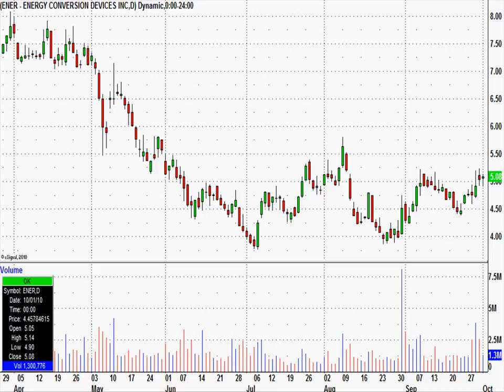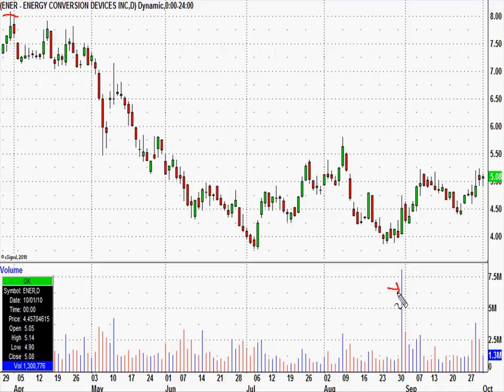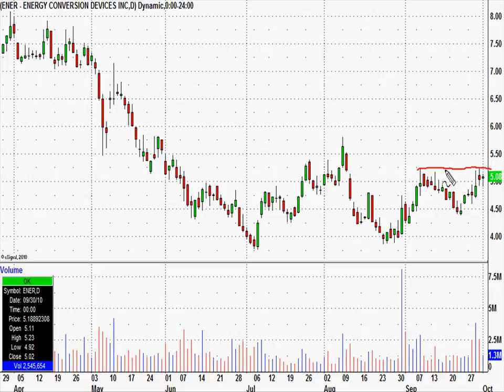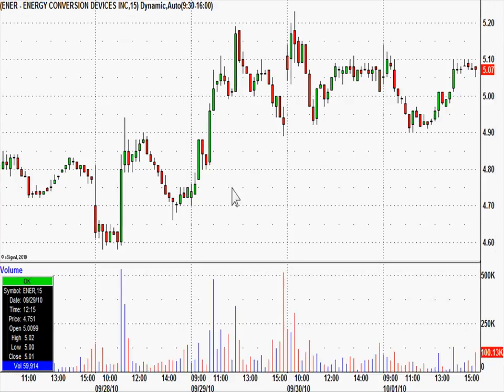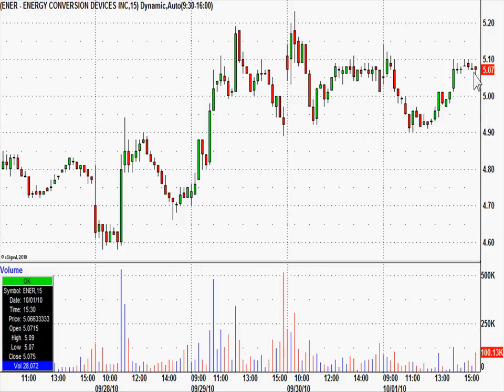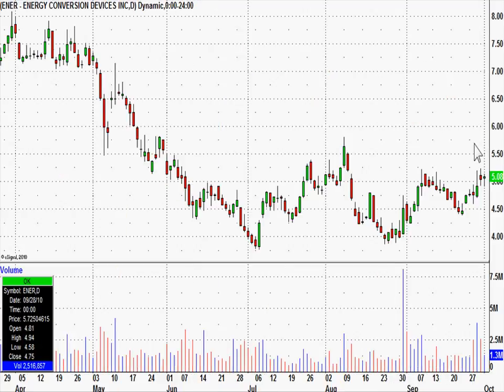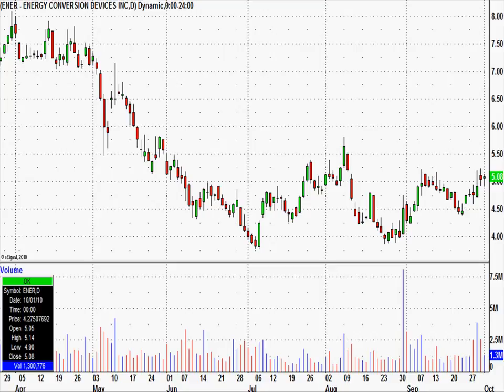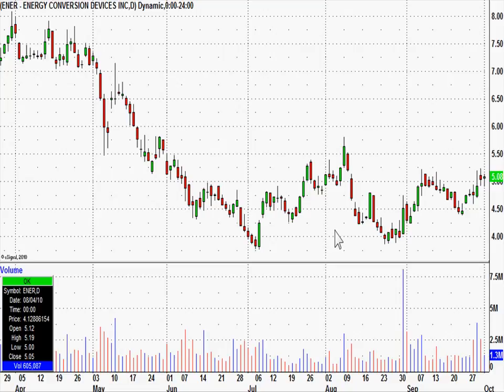ENER is our free stock pick this week....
As always, only trade with money you can afford to lose and use tight stops. Information provided in the Service is for educational purposes only and that GreatStockPix.com LLC is not, and does not represent itself to be offering or recommending any securities to be bought or sold. We are not brokers or investment advisors. The service is provided as a guide only, which must be tempered by the investment experience and independent decision making process of the individual.
Day trading can be extremely risky. Day trading generally is not appropriate for someone of limited investment or trading experience and low risk tolerance. You should be prepared to lose all of the funds that you use for day trading. Do not fund day-trading activities with retirement savings, student loans, second mortgages, emergency funds, funds set aside for purposes such as education or home ownership, or funds required to meet your living expenses.

Day trading requires knowledge of a firm's operations. You should be familiar with a securities firm's business practices, including the operation of the firm's order execution systems and procedures. Under certain market conditions, you may find it difficult or impossible to liquidate a position quickly at a reasonable price. This can occur, for example, when the market for a stock suddenly drops, or if trading is halted due to recent news events or unusual trading activity. The more volatile a stock is, the greater the likelihood that problems may be encountered in executing a transaction. In addition to normal market risks, you may experience losses due to systems failures.